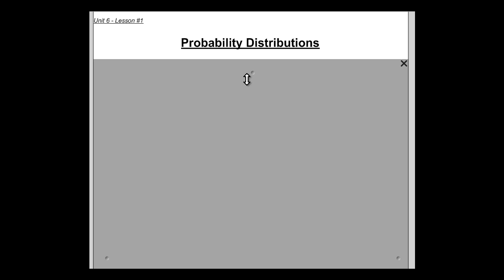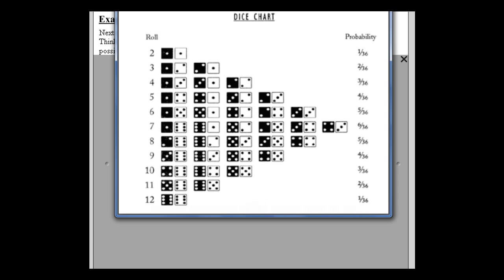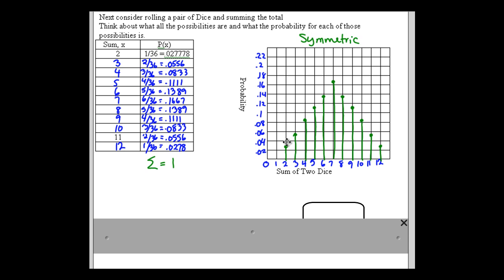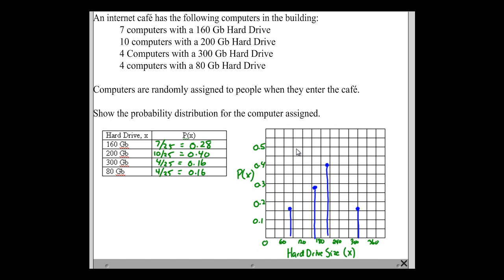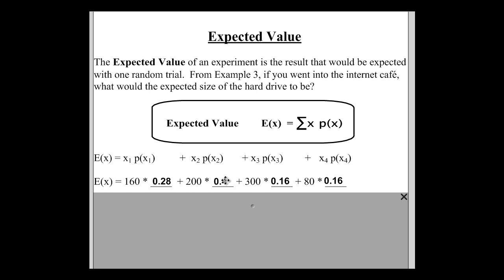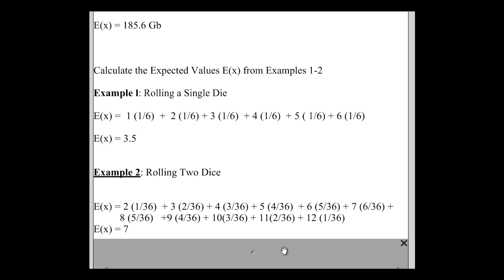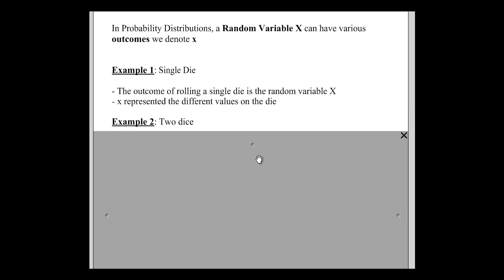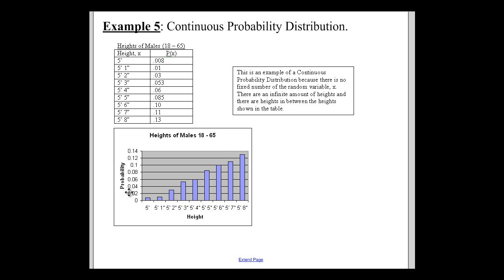Unit 6 - L1 Probability Distributions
MDM4U
Unit 6: Probability Distributions
Lesson 1: Probability Distributions